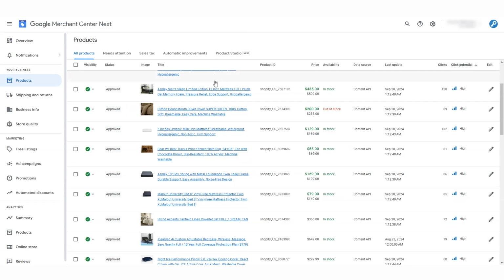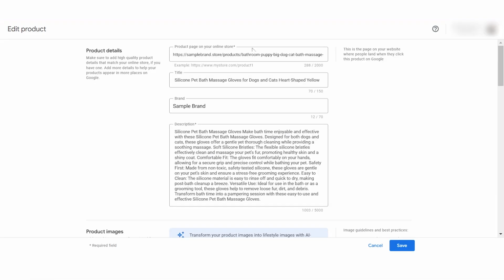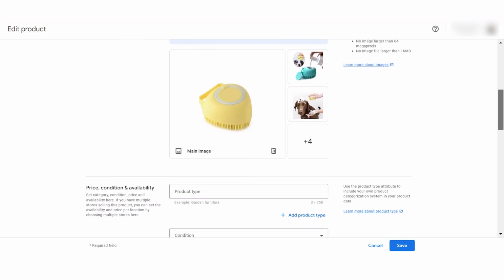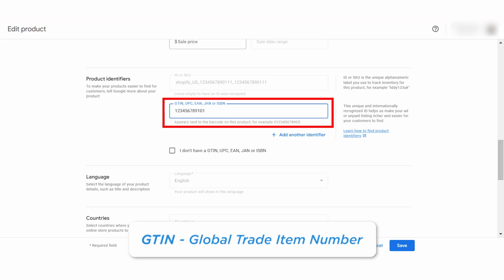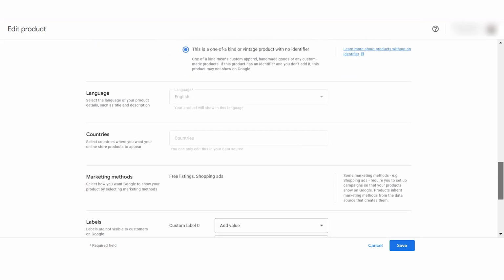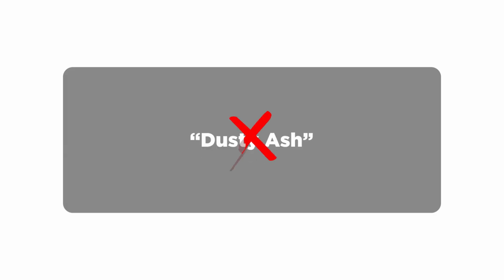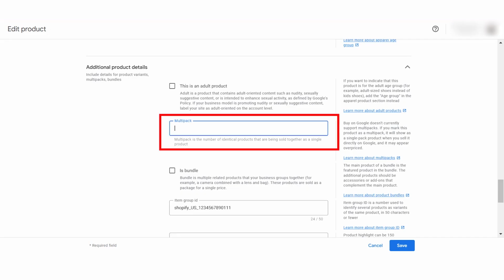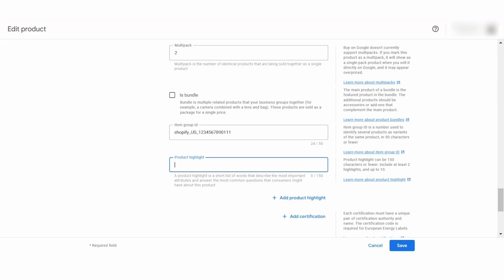How To Optimize Your Product Feed & Data In Google Merchant Center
👉 Struggling to get real profit from Google Ads? Our team fixes feeds, builds campaigns, and scales stores every day.

🎓 Prefer to do it yourself with support? Join our live support calls + courses inside KeyCom Academy

In this video, we’ll teach you how to enhance your product data in Google Merchant Center Next. From refining product titles to utilizing attributes like GTIN, MPN, and custom labels, this guide equips you to increase ad relevance and ROI. Whether you’re selling apparel or unique items, our tips ensure your campaigns perform at their best.

Optimize smarter, compete better, and watch your Google Shopping campaigns generate more sales and profits. 🚀

🔥FREE CHECKLIST: Get the Optimization Schedule and Checklist and Sizing Guide here: ➡️

Who Are We?
We’re a team of Google Ads Ecommerce marketers that love tinkering and tweaking our client’s ads to generate more sales and profits. Operating since 2015, we’ve worked with hundreds of Ecommerce stores to set up their Google Ads, Google Merchant Center accounts, and everything in between.
⚡️ FREE AUDIT: Apply to get a FREE Google Ads Audit [limited per month]
⚡️ FREE GOOGLE SHOPPING COURSE!

🙋‍♂️ Have a question about optimizing your product feed in GMC Next? Drop it in the comments below, and we’ll get back to you!

🕘 Timestamps:
0:00 Introduction
0:38 Optimization Example
1:30 Google Optimization Schedule & Checklist
1:45 Product Section Overview
2:19 Product Page Link  Optimization
2:24 Product Title Optimization
3:12 Brand Attribute Optimization
3:25 Product Description Optimization
3:50 Product Images Optimization
4:04 Price, Condition & Availability
4:48 Product Identifiers Optimization
7:20 Product Labels Optimization
7:55 Apparel Product Details
10:05 Additional Product Details